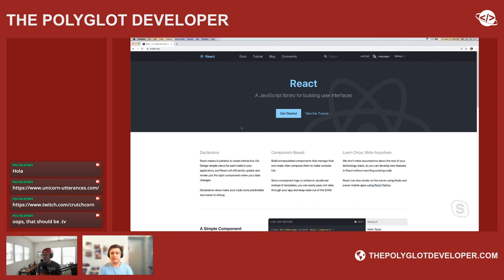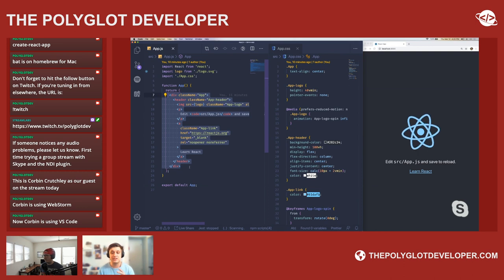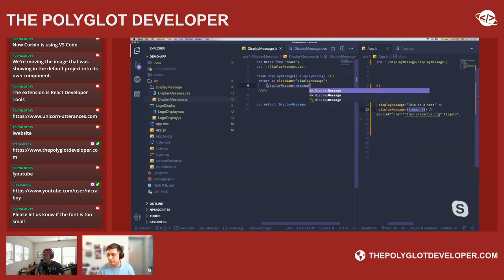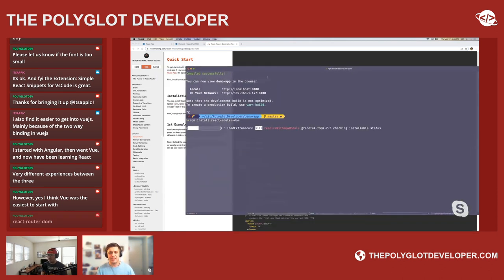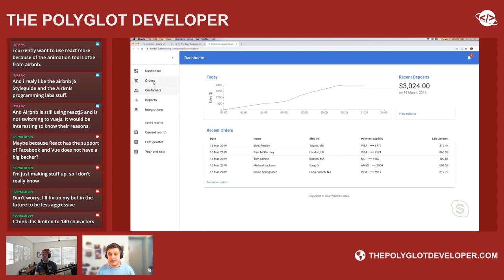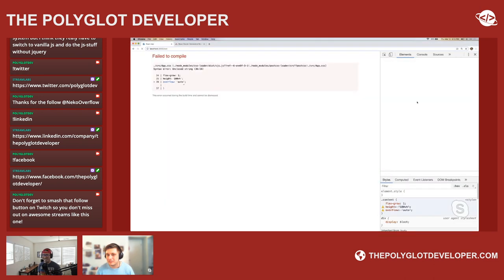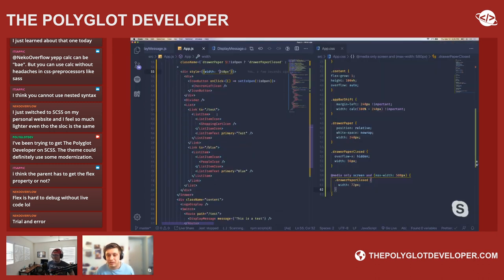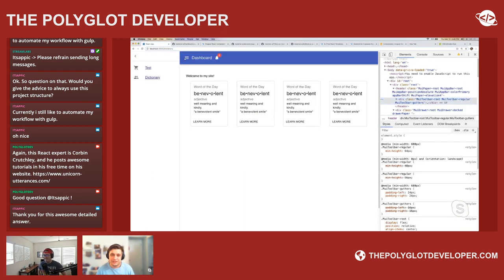An Introduction to React for Web Development [03/12 @ 4PM PT]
Learn the basics when it comes to React and how to quickly get started building awesome web applications with minimal effort.

This stream features Corbin Crutchley, author at Unicorn Utterances.